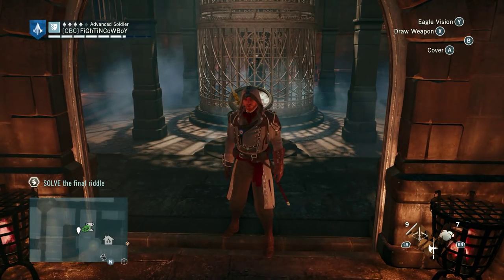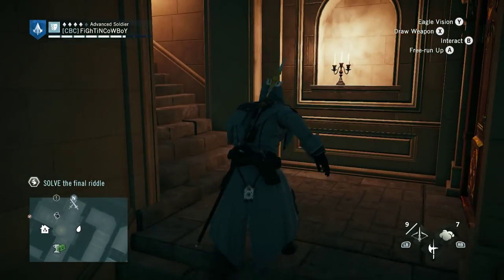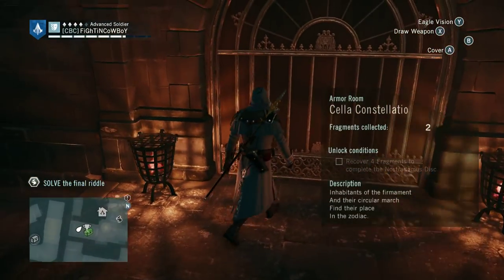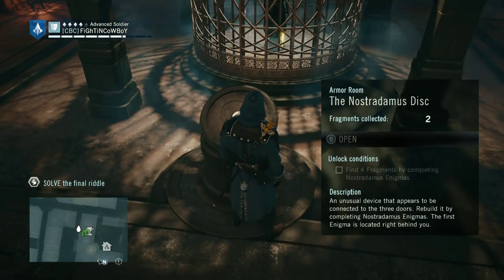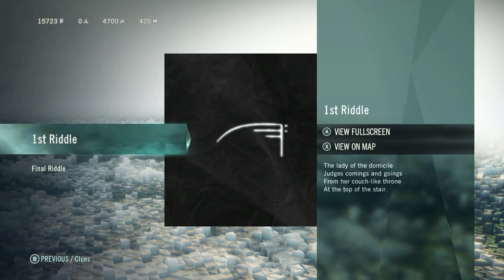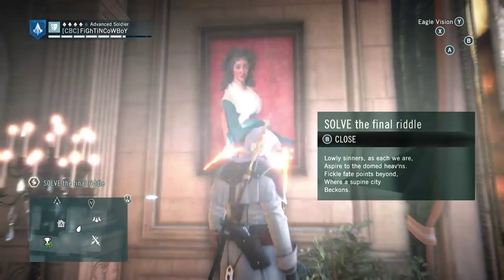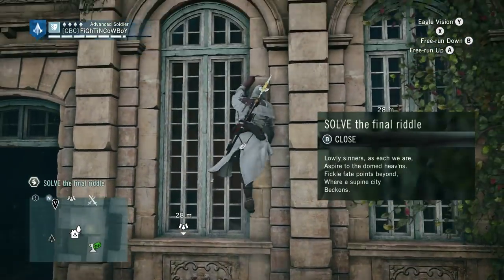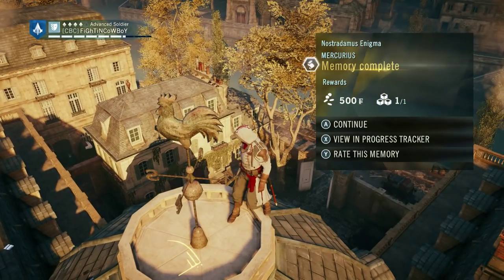Assassin's Creed Unity - Nostradamus Enigma: Mercurius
Paris, 1789 -- The French Revolution turns a once-magnificent city into a place of terror and chaos. Its cobblestone streets run red with the blood of commoners who dared to rise up against the oppressive aristocracy.

As the nation tears itself apart, a young man named Arno will embark on an extraordinary journey to expose the true powers behind the Revolution. His pursuit will throw him into the middle of a ruthless struggle for the fate of a nation, and transform him into a true Master Assassin.